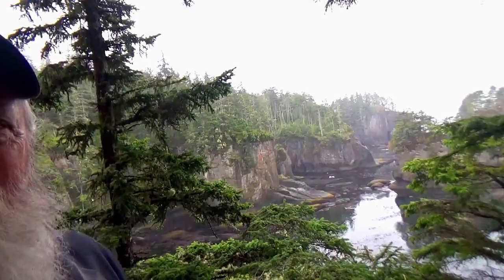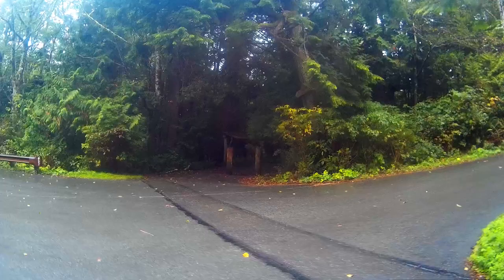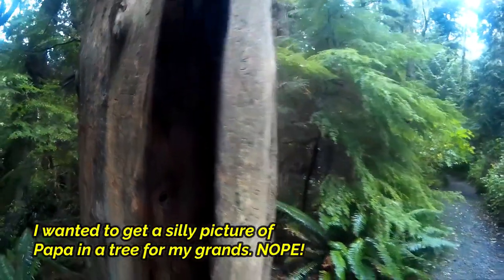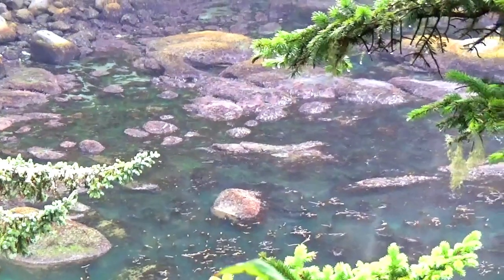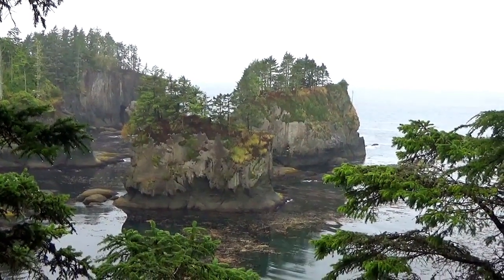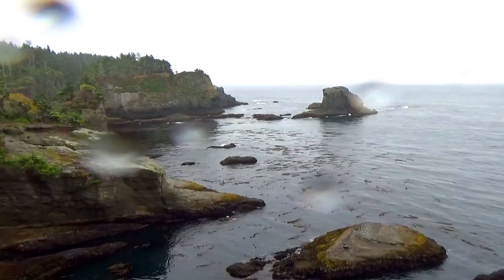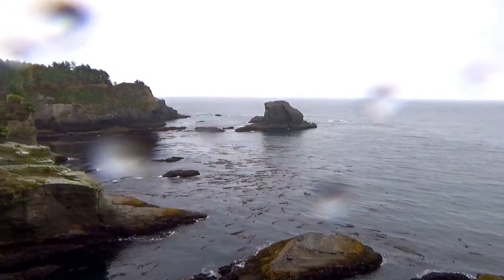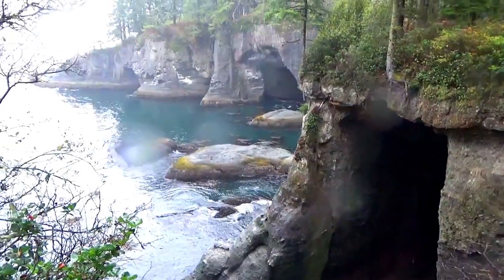CAPE FLATTERY, WA. Olympic Peninsula, U.S. Most NW Spot, Rain Forest, Sea Caves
Hiking the Cape Flattery trail to the Northwestern most point of the contiguous United States I very nearly get stuck in a hollow tree. Never explored cliffs, sea caves and impossible islands are filmed. The drizzle almost prevented this adventure from happening. Papa & The Bandit continue to explore the Olympic Peninsula along Highway 101.           MARANATHA!

BANDIT:
Bandit is a 2 year old rescue dog saved from a kill shelter in California.  He was horribly matted, dirty and looked like a Terrier/Shih Tzu mix. After he was groomed it became clear he is a purebred Parti Poodle. A fairly unusual dog, a Parti Poodle has a unique coloration only possible when both parents are purebred Parti Poodles. The gene necessary to produce the coloration is recessive and both parents must have it.  I would have loved him either way but am blessed to have him as he is.   =8v)

PAPA:
Former CEO with the $1M house, limousines and the high stress lifestyle. Lost it all at 60 years old in the recession of 2008-09.  Now living small, retired and FREE!  Exploring, discovering, traveling, doing things, going places that most can't or won't.  Let Papa & The Bandit be your guides as together we travel wherever the Spirit leads. This is our Vlog. Happy Trails and  Maranatha!

EQUIPMENT:
Sony Handycam HDR-CX405, wide angle to 60X telephoto.

BACK UP COMPUTER:
HP Envy x360 Convertable 15m-bp1xx
15 in Touch Screen Laptop Notebook PC
Intel(R) Core(TM) 8th gen i5-825OU CPU @ 1.6GHz  1.80
12.0 GB  64-bit OS, x64-based processor

1200 mW Power High Gain 5 dBi Antenna

Most of the time, however, we give credits to the author of quotes, photos and other related materials. We sourced these materials from various internet sites, in an effort to advance understanding of environmental, political, geographical, anthropological, biological, human rights, economic, democratic, scientific, cultural and social justice issues, etc.

In accordance with Title 17 U.S.C. Section 107, the material on this site is distributed without profit to those who have expressed a prior interest in receiving the included information for research and educational purposes. (For more information go

If you are the owner of any copyrighted material and believe the use of any such material does not constitute "fair use", please contact us, so we can make proper corrections, and ultimately, take it off the post, if proven necessary.

Category
Film & Animation